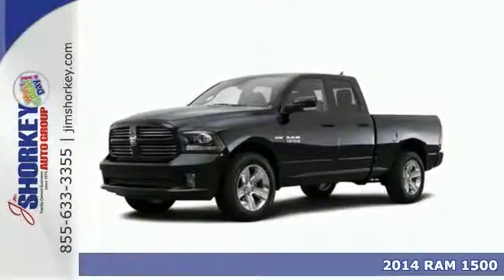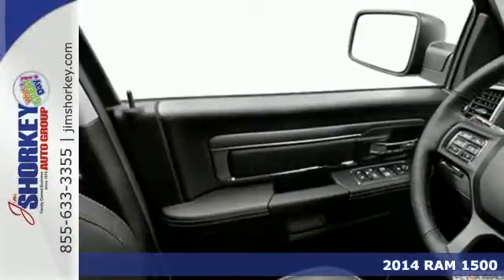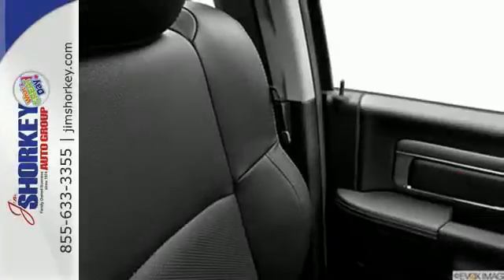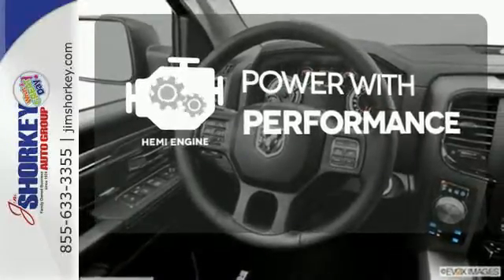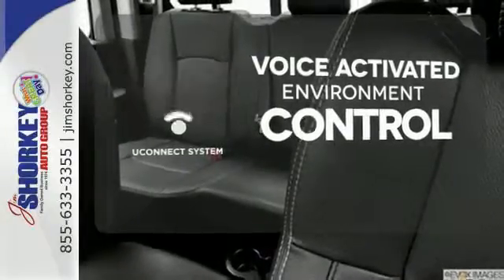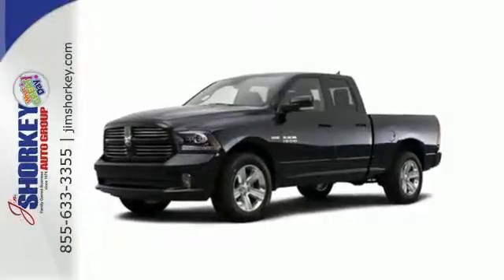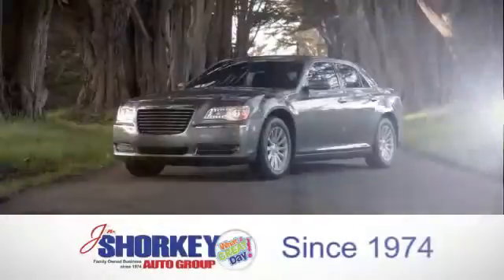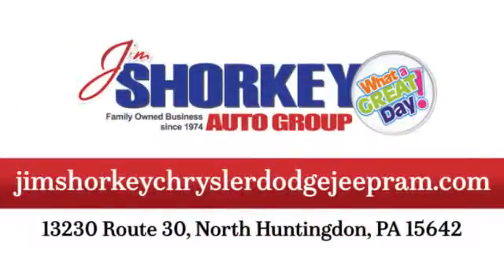2014 RAM 1500 North Huntingdon PA Pittsburgh, PA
Year: 2014
Make: RAM
Model: 1500
Trim: Automatic
Engine: 8 Cylinder
Transmission: Automatic
Color: Black
Interior: Diesel Gray/Black
Stock #: C07603
VIN: 1C6RR7FT0ES426975
Sensibility and practicality define the 2014 Ram 1500! Blurring highway lines with an exceptional merger of performance and opulence. This model accommodates 6 passengers comfortably, and provides features such as: heated door mirrors, a bedliner, and 1-touch window functionality. It features an automatic transmission, 4-wheel drive, and a powerful 8 cylinder engine. We have a skilled and knowledgeable sales staff with many years of experience satisfying our customers needs. They'll work with you to find the right vehicle at a price you can afford. Come on in and take a test drive!

Address:
13230 ROUTE 30